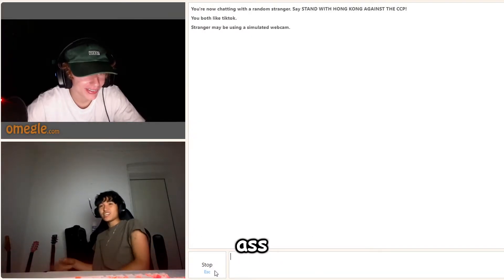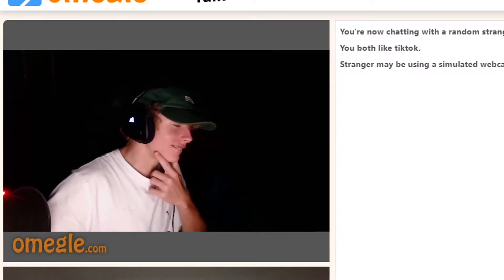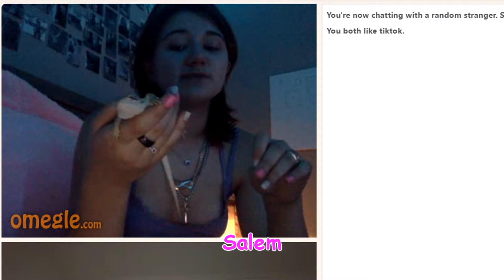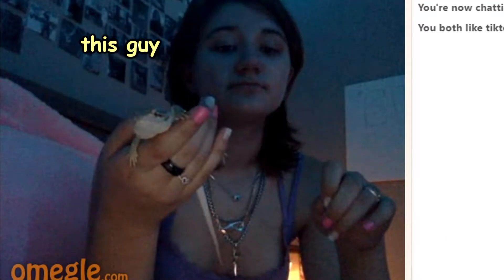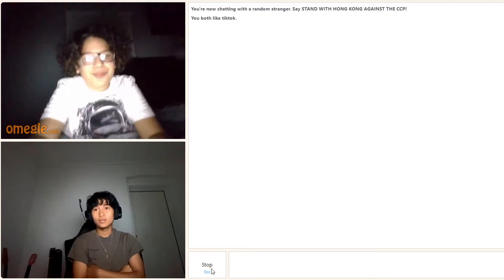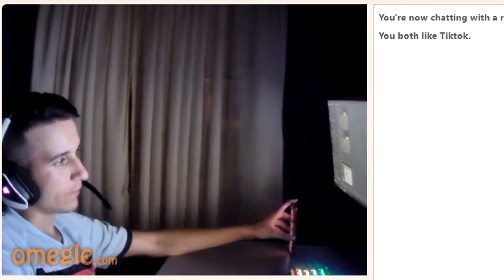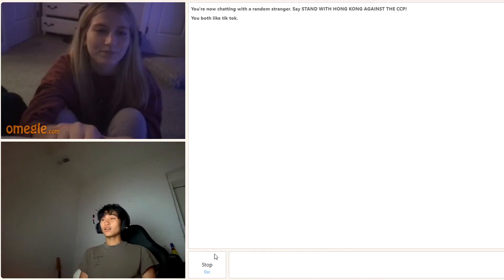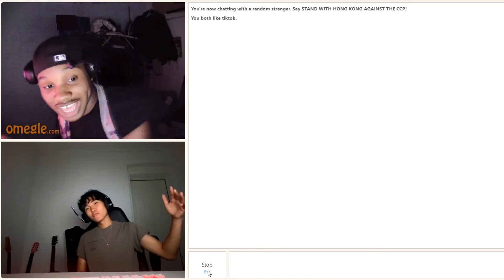Dont Go On Omegle At 3AM